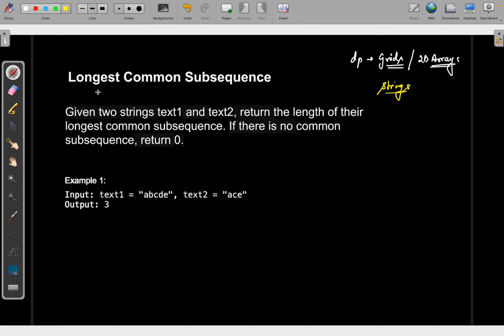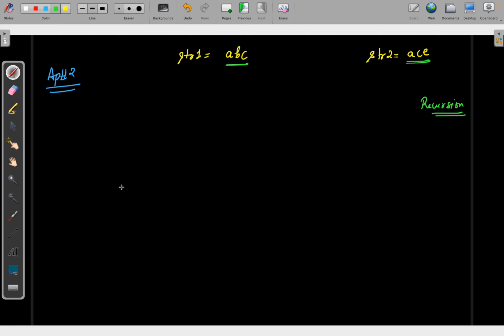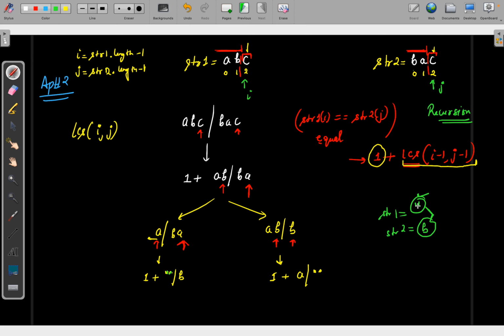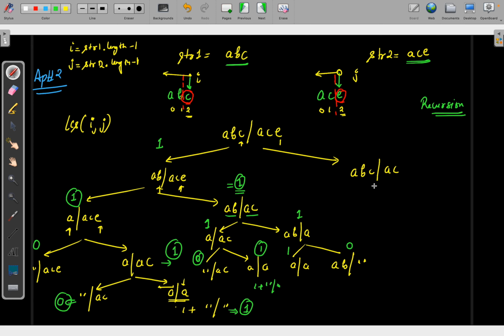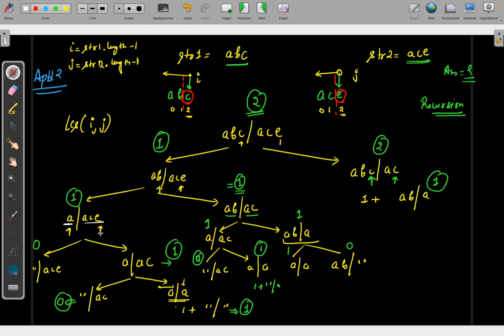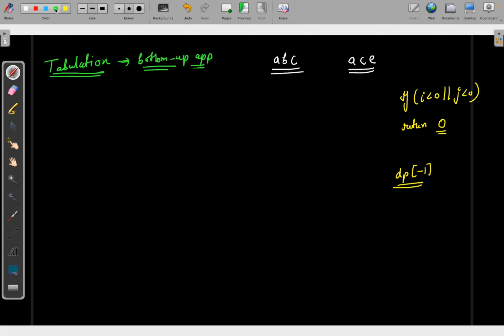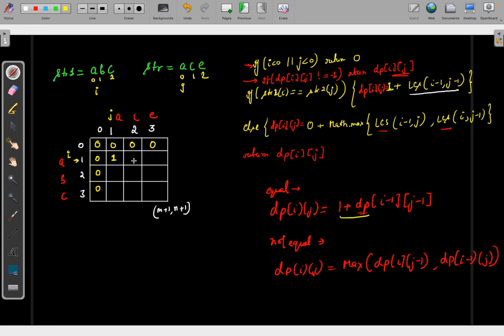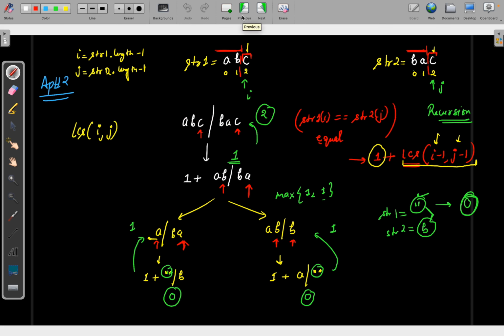Longest Common Subsequence | Approach Explanation | Leetcode 1143 | Progression90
In this video, we're going to dive into the Longest Common Subsequence problem, a classic challenge on LeetCode (1143). We'll break down the approach to solving this problem, providing a clear explanation of the concepts and techniques involved. Whether you're a beginner or an experienced programmer, this video aims to help you understand the problem statement and its solution.

To get the most out of this video, it's recommended that you have a basic understanding of algorithms and data structures. The Longest Common Subsequence problem is a fundamental problem in computer science, and mastering it can help you improve your problem-solving skills.

You can find the source code for this problem on our Notion

If you're interested in learning more about Generative AI and full stack development, be sure to check out our courses at Progression School

By the end of this video, you'll have a clear understanding of the Longest Common Subsequence problem and how to approach it. So let's get started and dive into the world of algorithms and data structures.